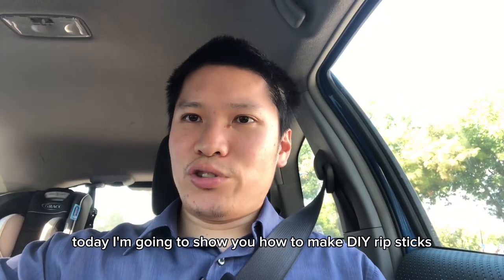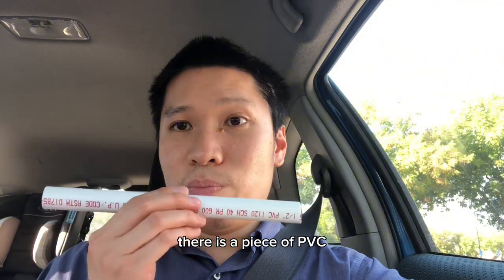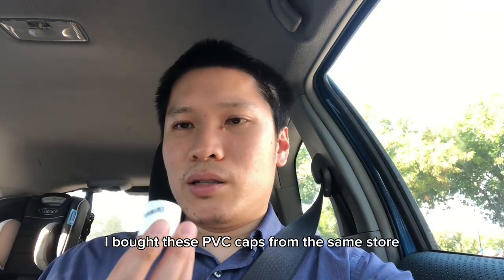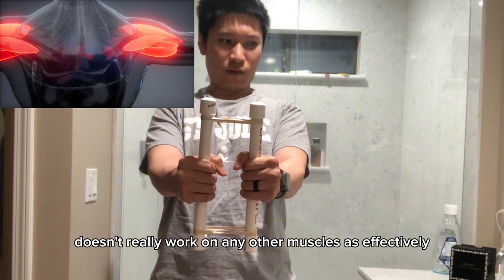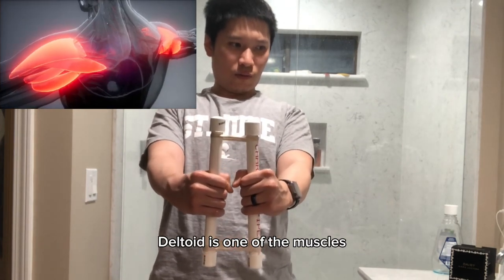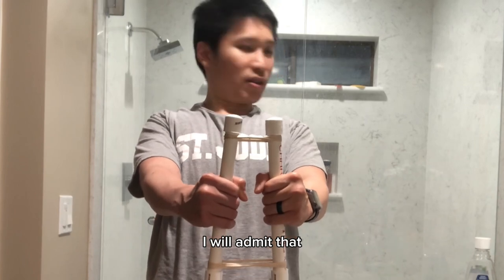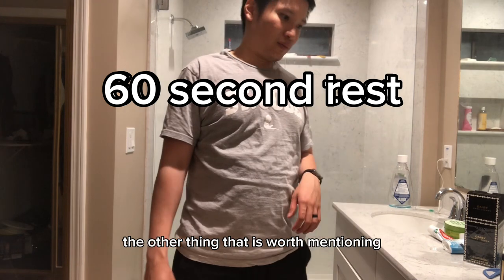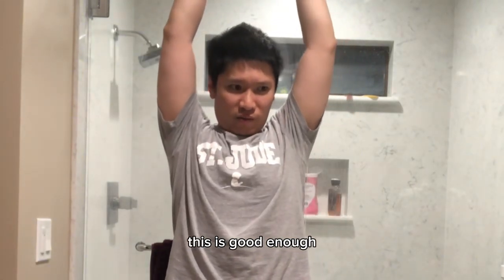Therapist Review 10 Minute Ripstick Shoulder Workout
In this video I am going over how to make your DIY Ripstick for under $10, as well as going over a 10 minute Ripstick workout in order to figure out what muscles this exercise tool targets.

To be honest I decided to research this device and make this video because I started getting recommended reels on Facebook on this product. It made me curious.

Timecodes:
0:00 - Introduction
0:48 - Ingredients for DIY Ripstick
1:50 - DIY Ripstick Assembly
2:05 - 10 minute Ripstick Workout
2:14 - Benefits of Ripstick
2:35 - Limitations of Ripstick
3:15 - Can Ripstick give you a great body?
4:06 - What exercises do inmates really do without equipment?

All footages used are either original or obtained via Storyblocks.

Videos reviewed:
“DIY Ripstick For Less Than $10 - Simple, Effective, CHEAP!” By Fitness At Home with Clint Grimes

“How Do Prison Inmates Get BIG, STRONG and JACKED Without Barbells sand Gym Equipment? By Alexander Bromley